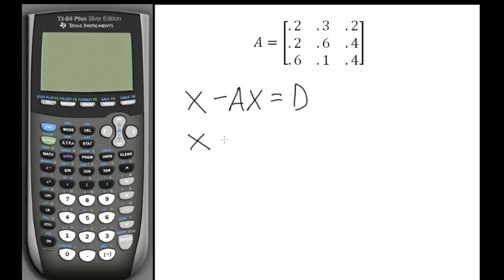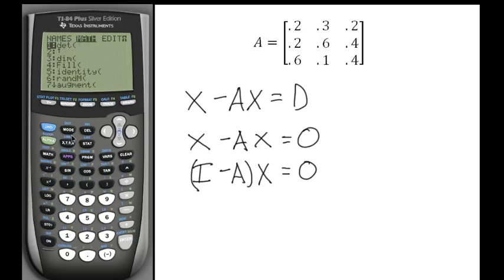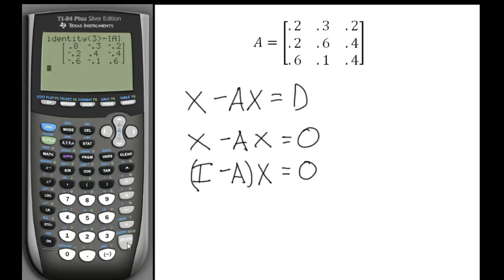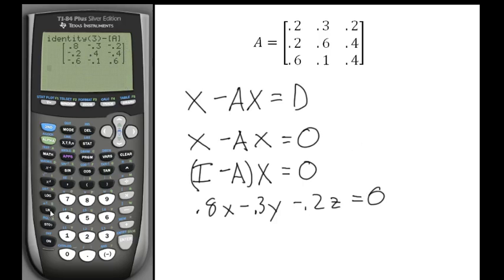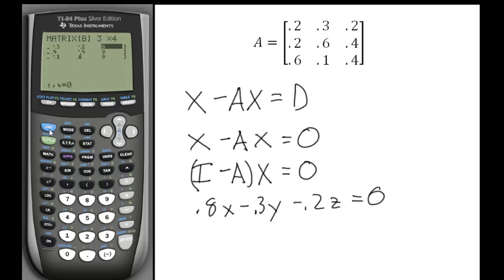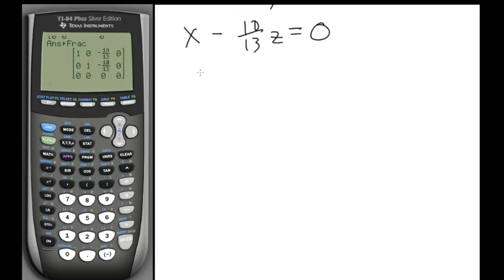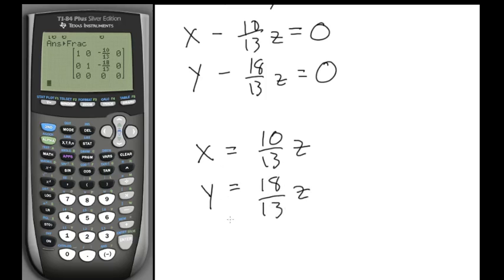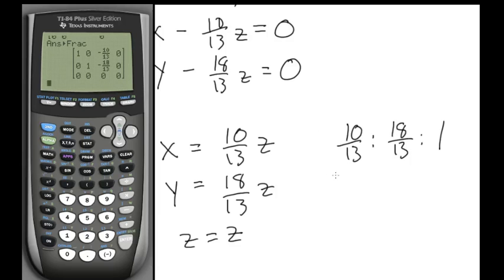Closed System Input-Output Model